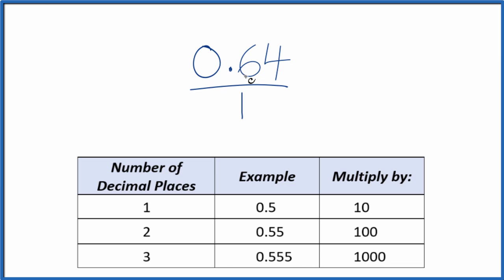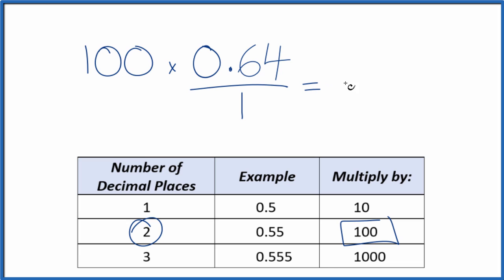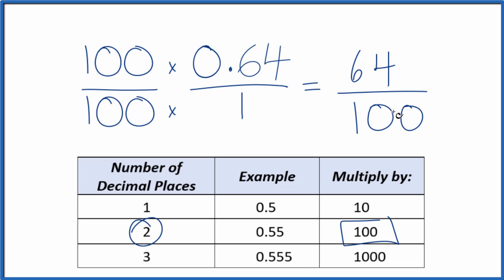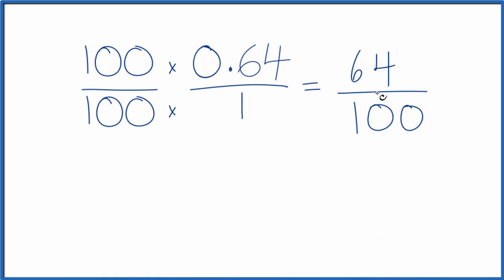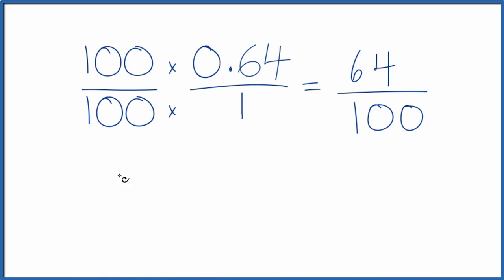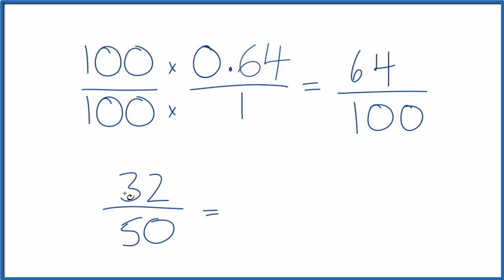0.64 as a Fraction (simplified form)